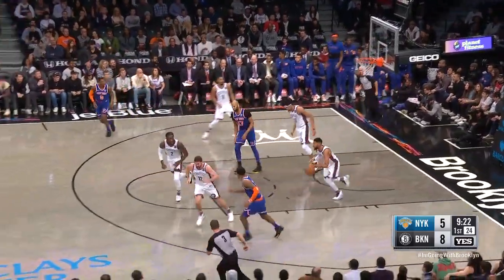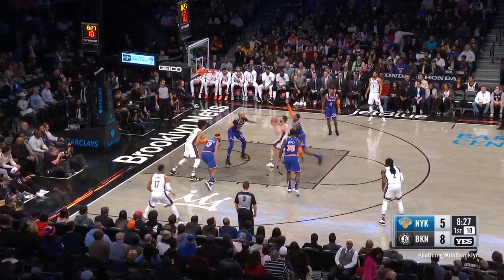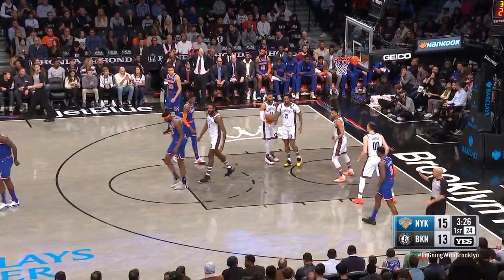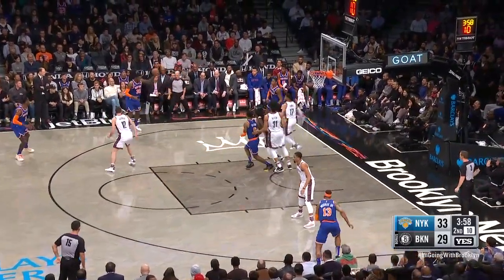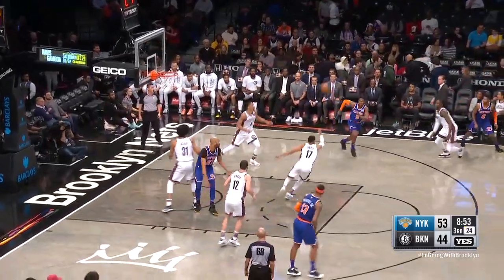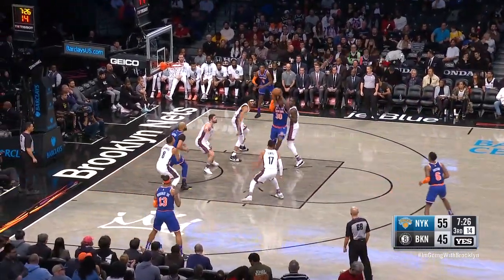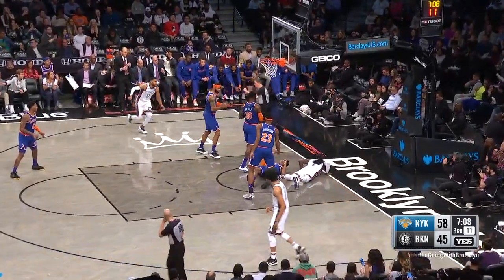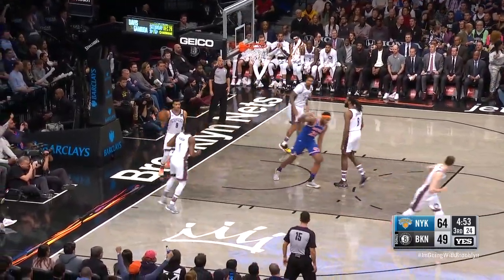RJ Barrett Full Play vs Brooklyn Nets | 12/26/19 | Smart Highlights